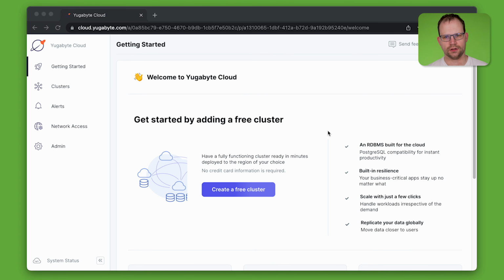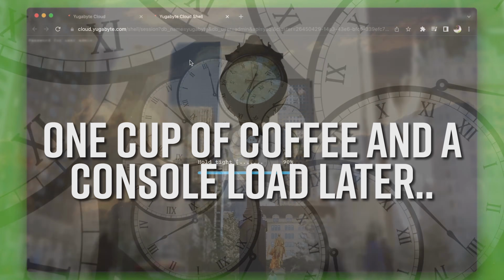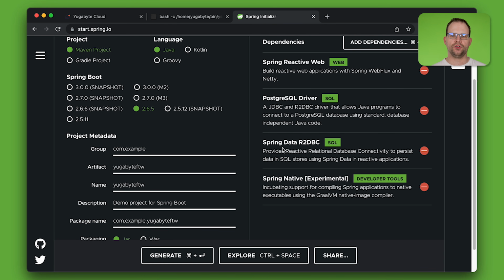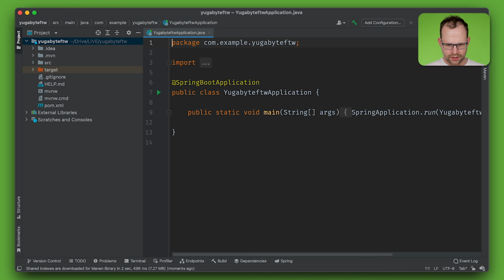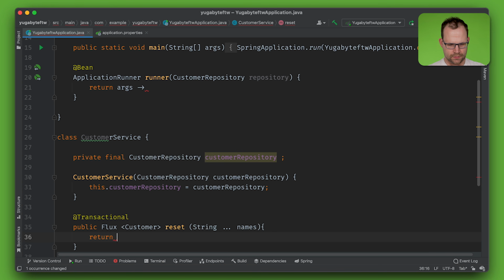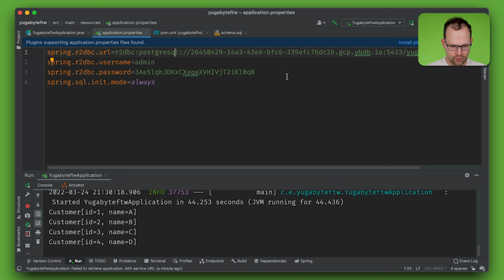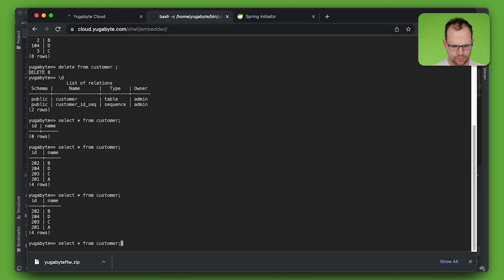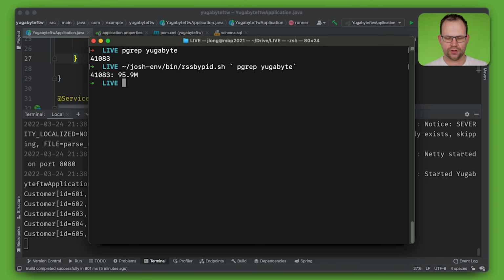Spring Tips: Brave, Bold, and Boring YugabyteDB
Hi, Spring fans! In this installment we dare to be boring with YugabyteDB, a distributed database that just works. It's a database that feels like PostgreSQL but scales like Apache Cassandra.